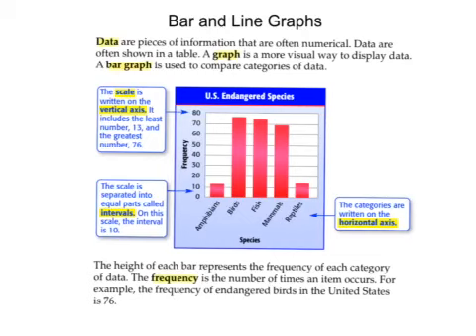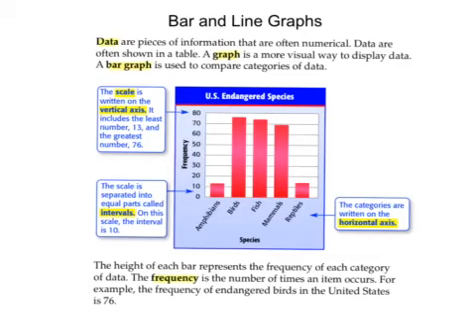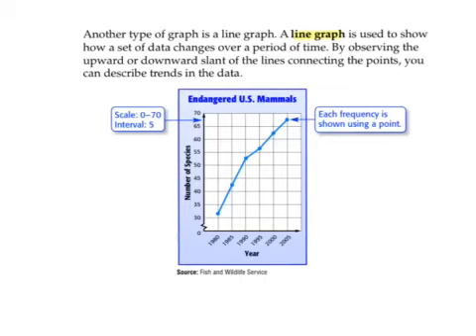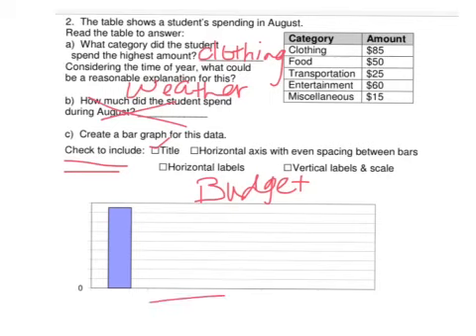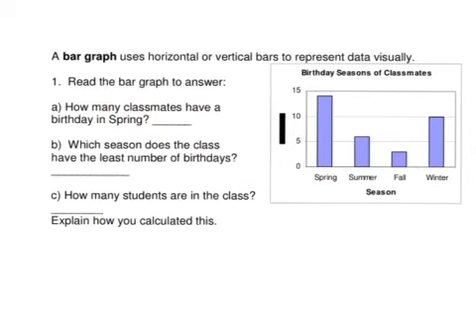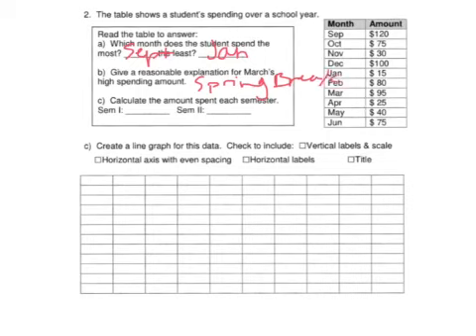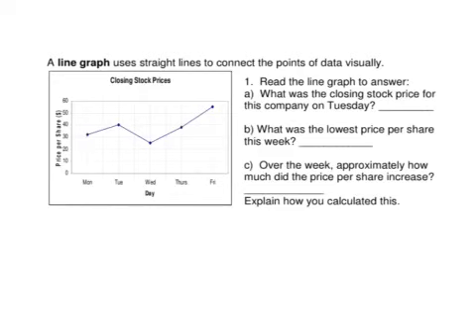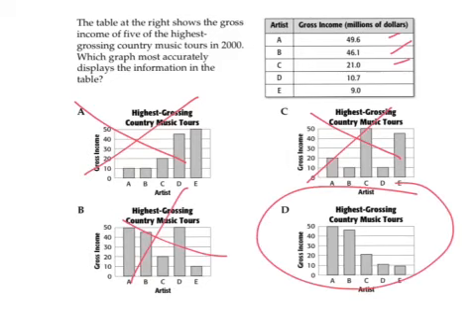Bar and Line Graph